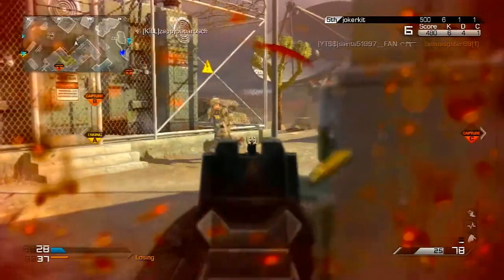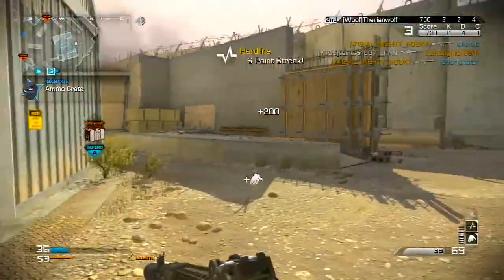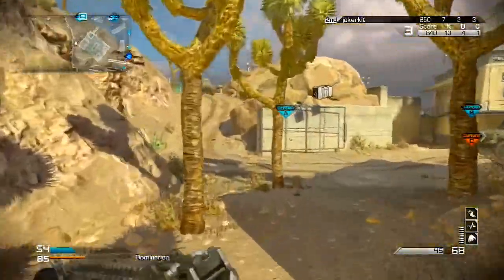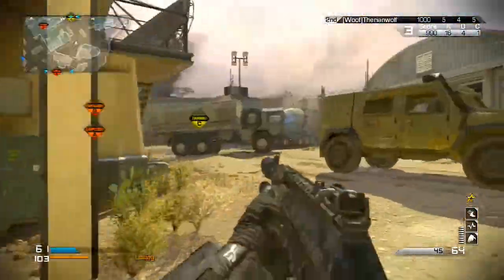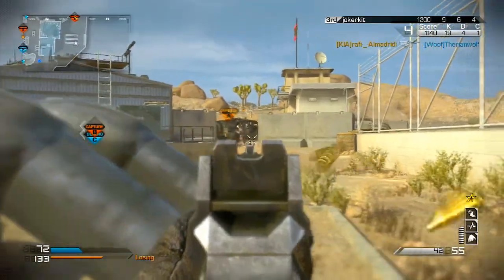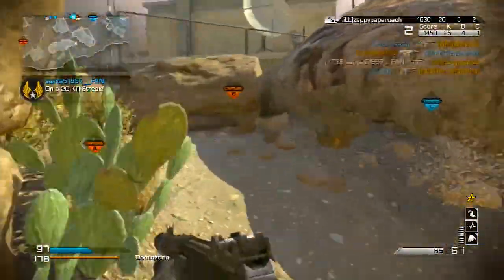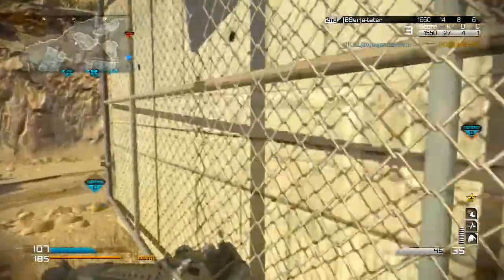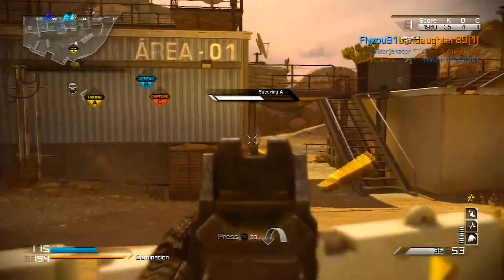Call of Duty: Ghosts - Intense "K.E.M Strike" w/AK-12 on Overlord! (Ghosts Gameplay/Commentary)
Hey Guys,

This is my 1st "K.E.M Strike"! Hope you enjoyed it and let me know if you guys want me to create a series of my telling you How to play Ghosts! Also please leave a like on the video if you did enjoy, comment on what you thought about the video, and please subscribe for more Call of Duty Ghosts Videos coming soon!

Last Video!: Call of Duty: Ghosts - "K.E.M Strike" on Strikezone w/First Impressions!

"KEM Strike"
"COD Ghost"
"COD Ghosts"
"COD Ghosts Gameplay"
"Ghosts Commentary"
"Ghosts Tips and Tricks"
"Ghosts AK-12 Gameplay"